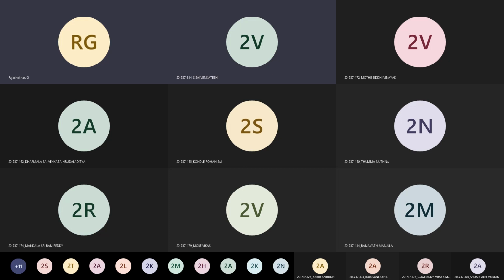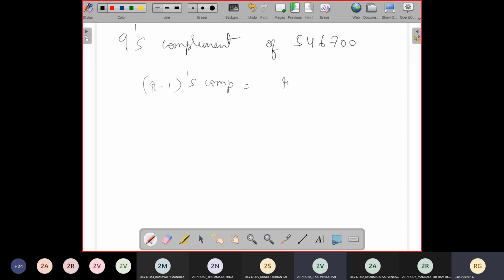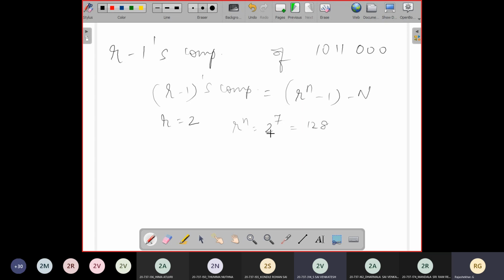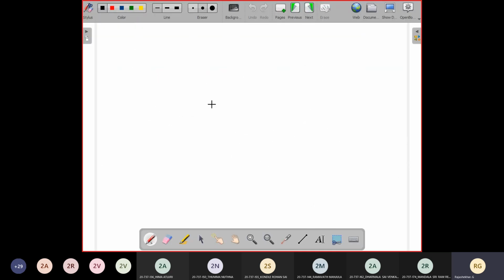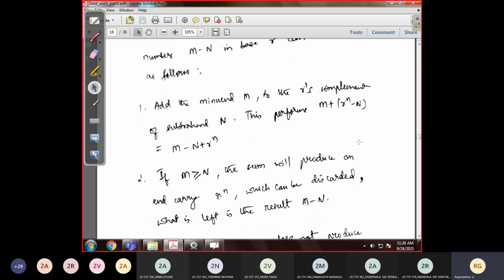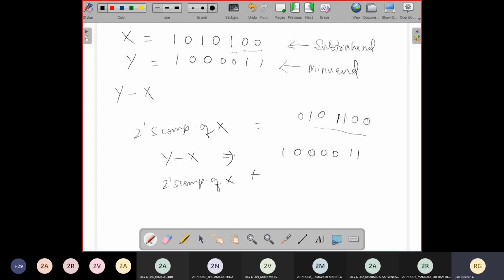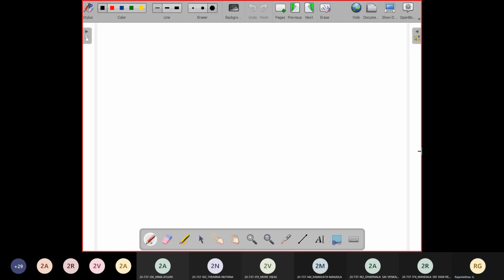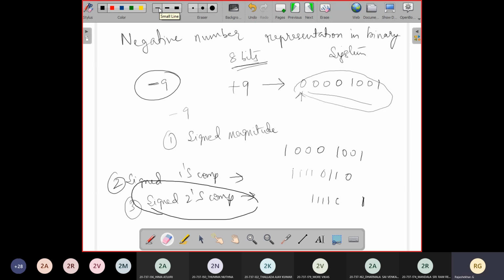Digital Electronics and Logic Design - Number systems part2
Discussion about number systems